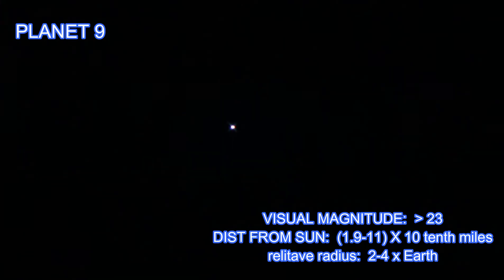PLANET 9 & ORION CONSTELLATION 20200122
I connected my 35mm camera to my "Celestron" telescope and surveyed the stars. specifically the "Orion Constellation" & "PLANET 9". If you have any doubts about the existence of this planet that roams the outter most of our solar system. then follow me on the journey as we discover ti together 3RD I CAM/3IC.